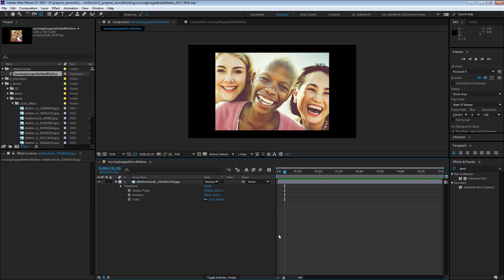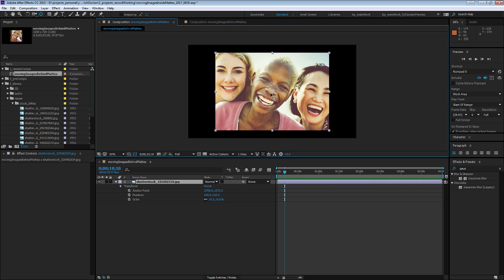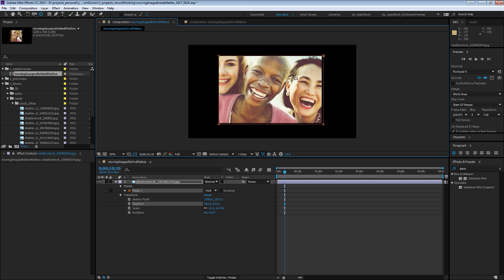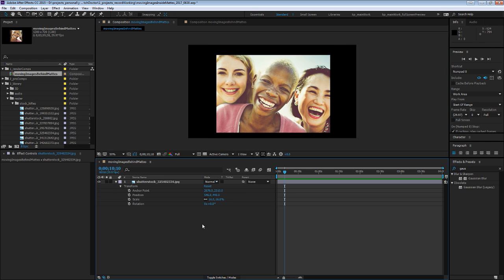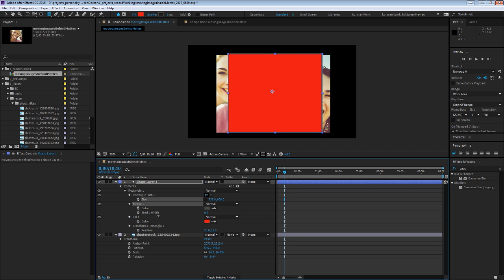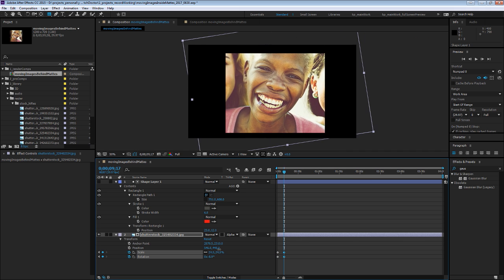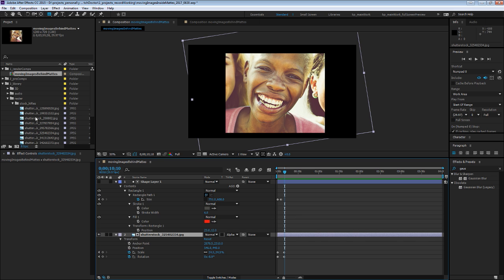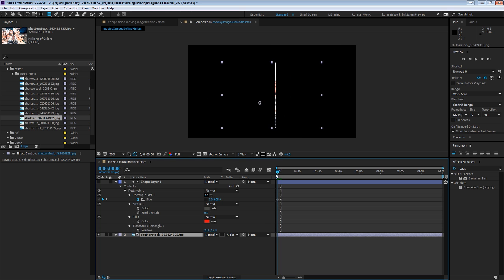After Effects QuickTip: How To Pan & Zoom an Image Inside of a Mask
Panning & Zooming an image, sometimes referred to as the "Ken Burns Effect" is a common request for video editors and motion graphics designers.

This becomes a bit trickier when the task is to move the image inside of a mask.

Beginner animators might go for the Pan Behind Tool, but a better alternative is to use a separate layer as a track matte.

This allows ultimate flexibility to animate the mask, change out the image, or duplicate for further use.

If you have just been introduced to After Effects, you may have a shyness towards creating extra layers.  Try to get over this aversion.  It is common to have lots and lots of layers in After Effects. For example it is c